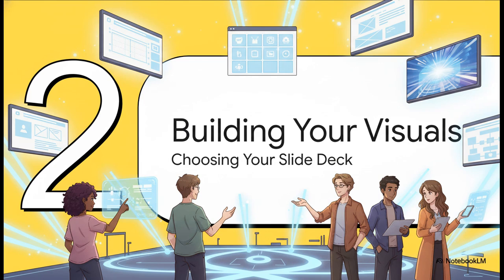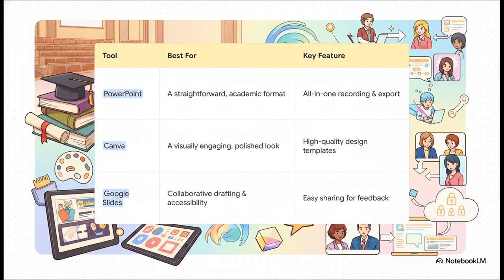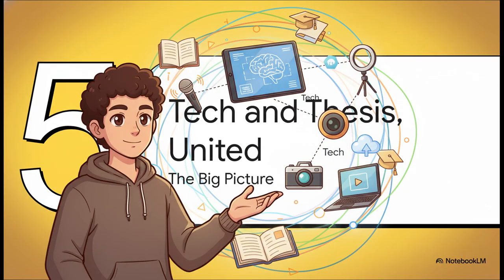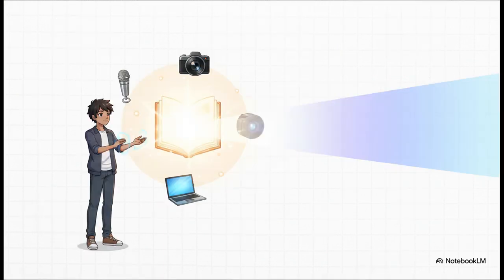Acing Your Video Lecture